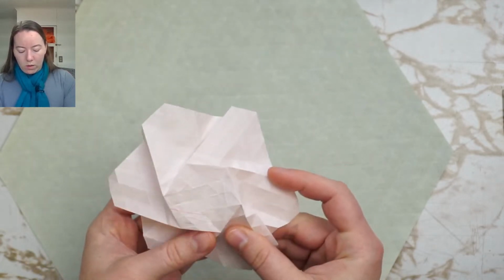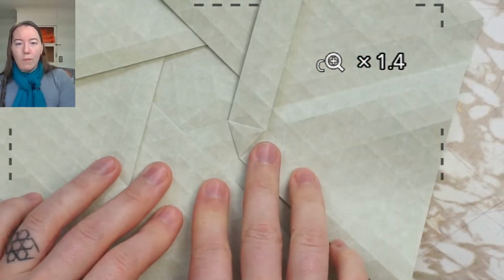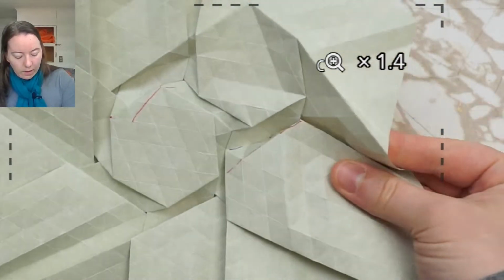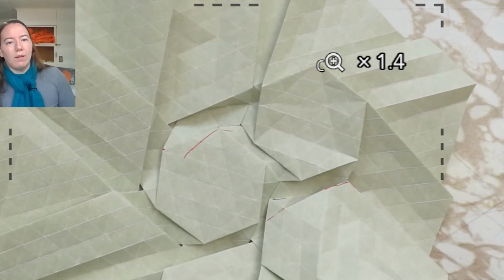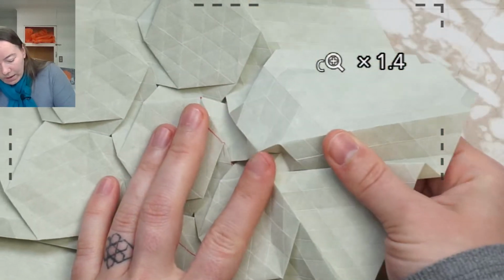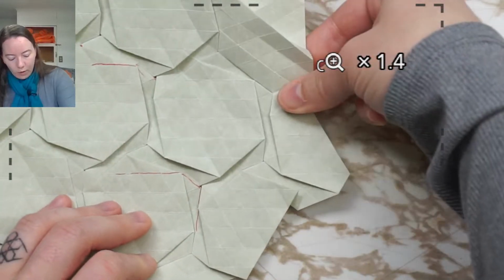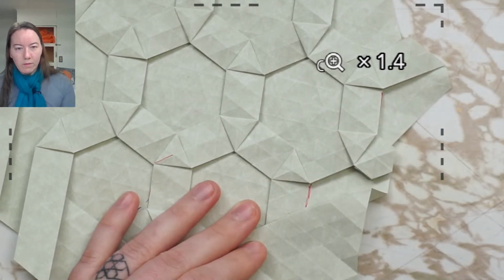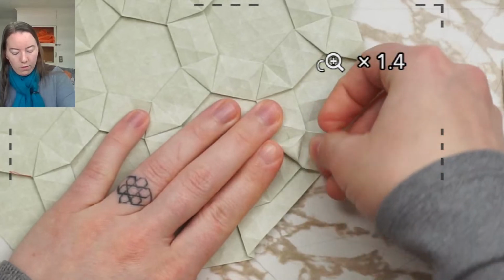Number Line of Hexagon Twists in Origami Tessellations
Part of the designer mindset is to see the potential for different choices.
In this mindset, a hexagon isn't just a specific hexagon - it's the potential for any hexagonal interaction!

There are many more options than closed and open, front and back, and it turns out that we can treat these options as a number line.
We move along the number line by changing the size of the shape outlined in the center of the twist and in many tessellations we have a free choice of which twist to use in a given location.

You'll need a 32-fold triangle grid on a hexagon to fold Beehive (my design) along with the video.
The crease pattern for this tessellation is included in the Summer of Twists ebook
You can get the paper I used (Skytone) and a bone folder from me
Make sure to tag me (@gatheringfolds) when you post what you've folded on IG/FB so I can see what you've folded!